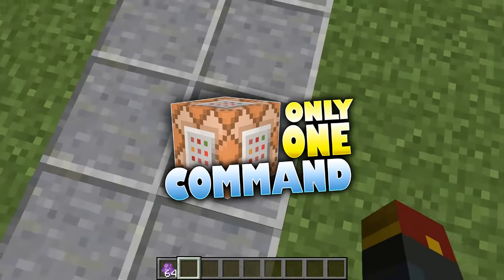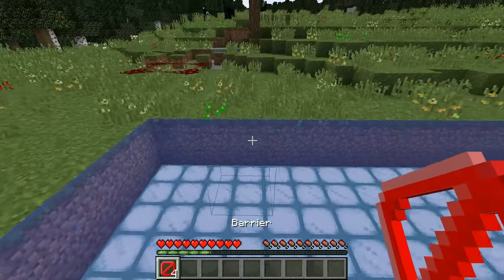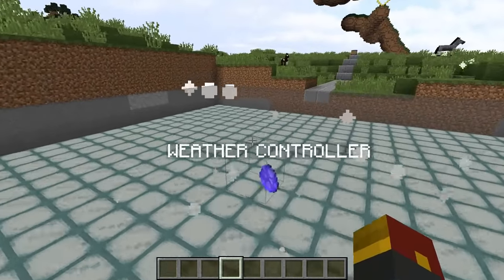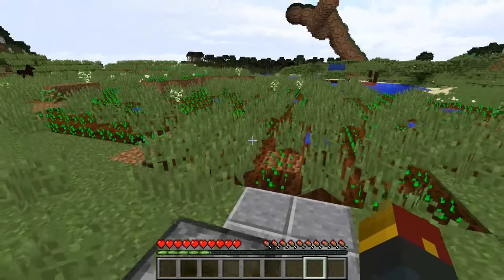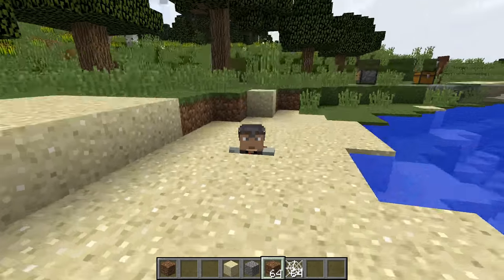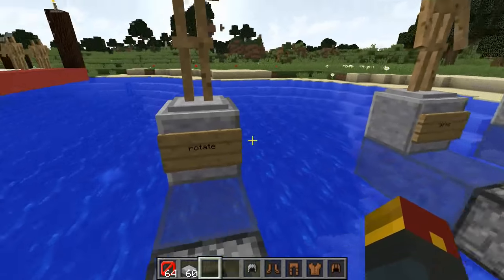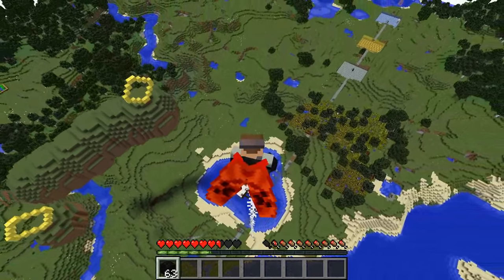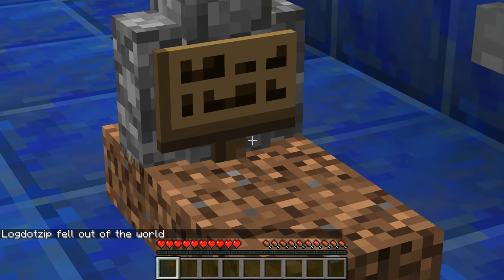8 NEW features Minecraft NEEDS! (Only One Command)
Minecraft needs more features! ALWAYS! Here are eight amazing updates to minecraft you NEED to add to your worlds now, and all it takes is only one command!
3,000 likes for more Only One Command! :D | Don't miss a vid!

This minecraft custom command adds graves, a mob muter button, barrier blocks, instant wheat bonemeal, jetpack, armor stand mods, and more!
Minecraft Extra Utilities Custom Command for Minecraft 1.11!